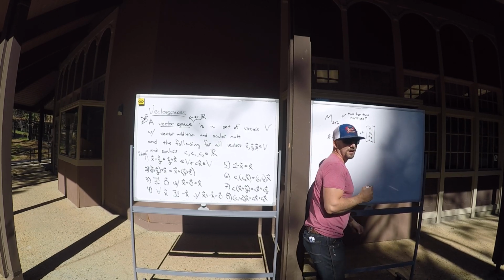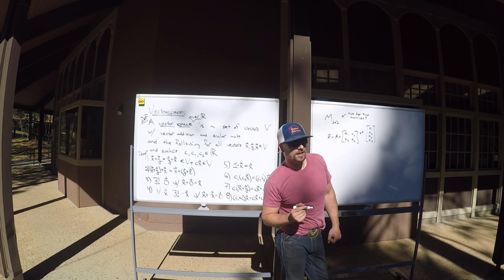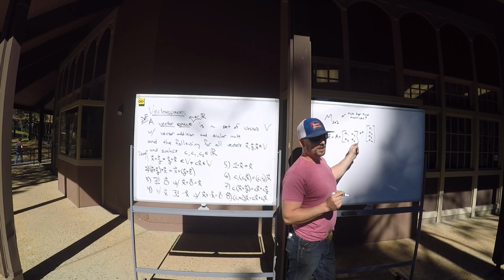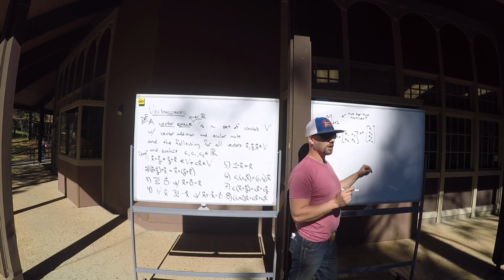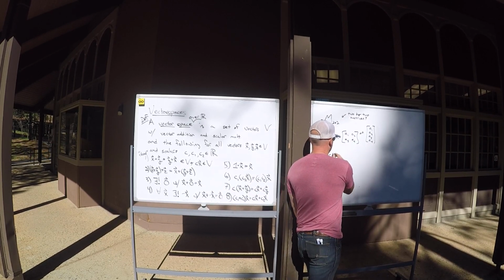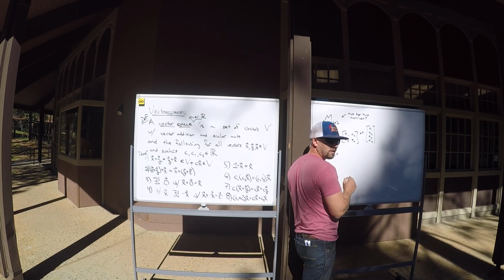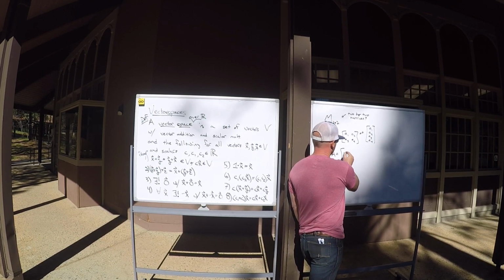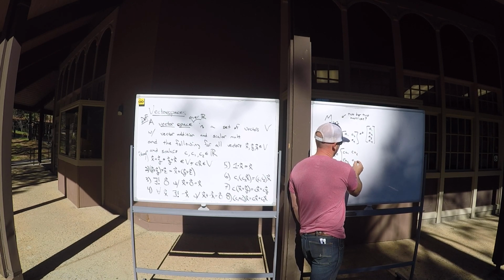2x2 Matrices are a Vector Space - Sketch